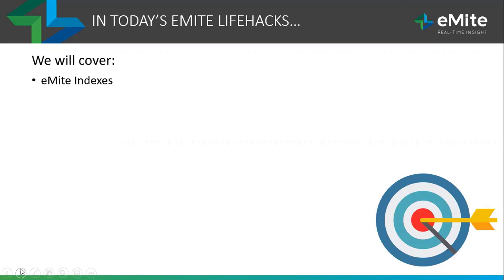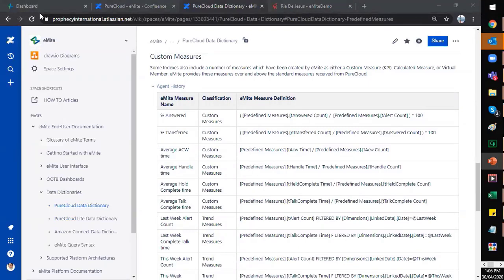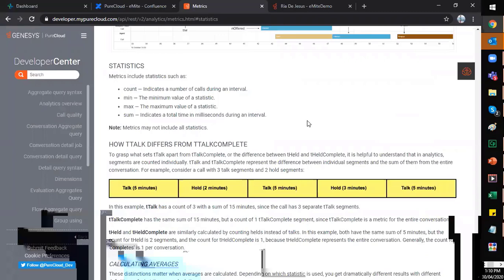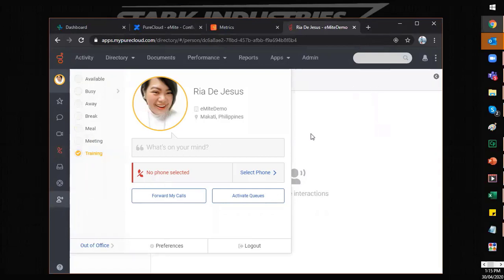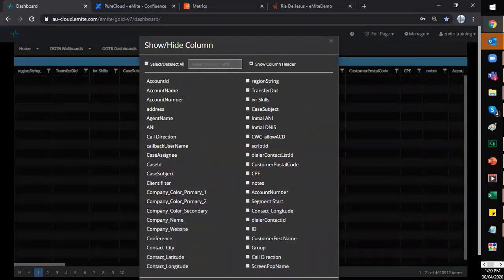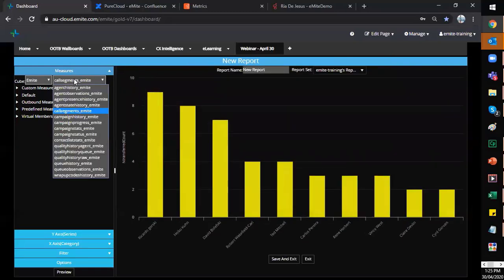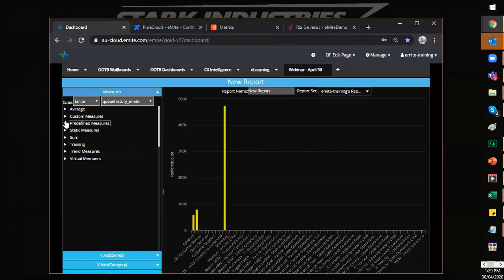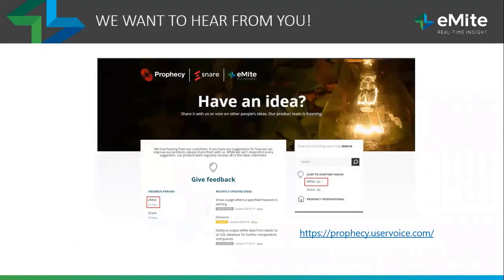emite Lifehacks - Getting to Know Indexes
emite Life Hacks aim to share practical tips on how you can navigate emite to its full potential.

Prophecy International’s Customer Training Manager, Ria De Jesus will be sharing a number of best practices in helping you get familiar with emite indexes.